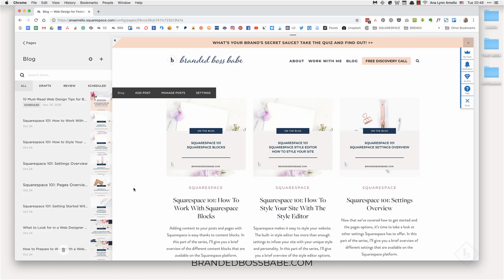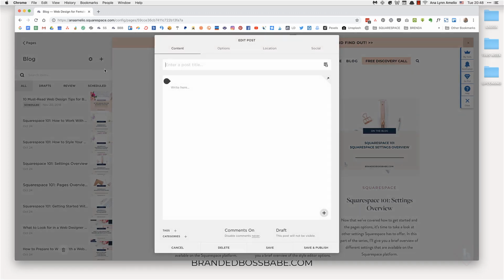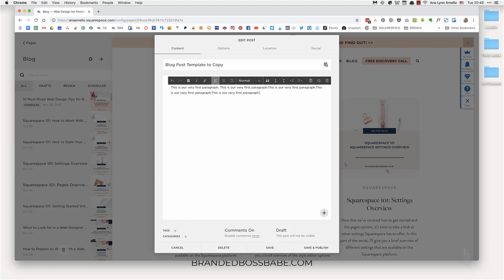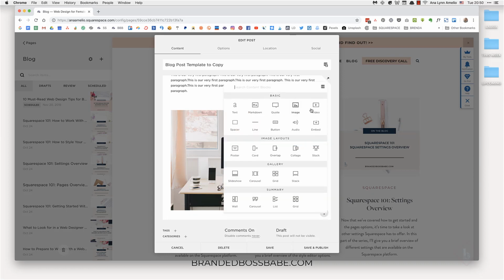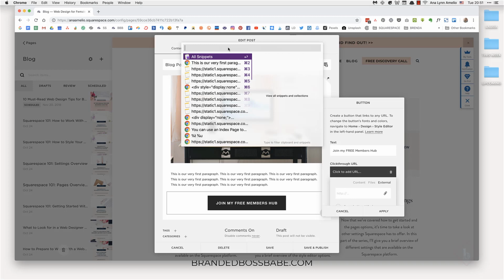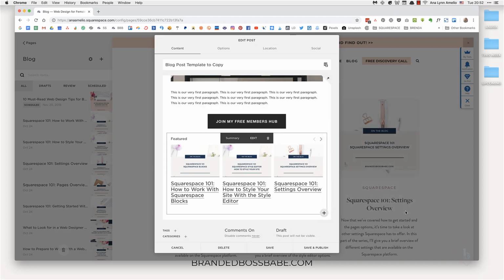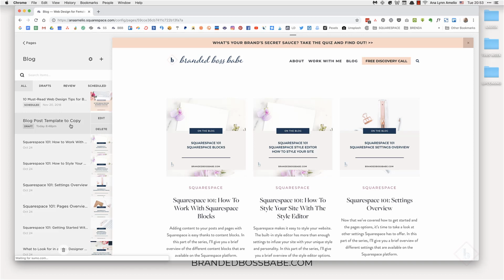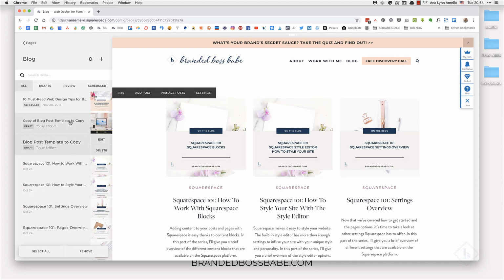How to Quickly Create a Blog Post Template in Squarespace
Creating a blog post template for your Squarespace blog is a huge timesaver and makes everything so much easier. Watch this video to see how you can easily do it too.